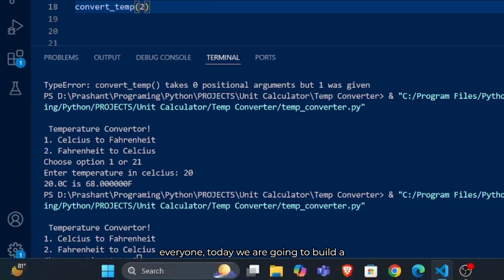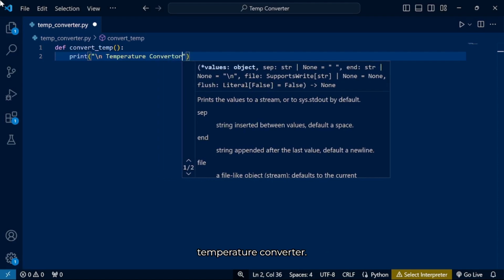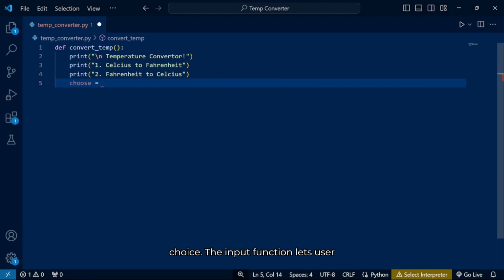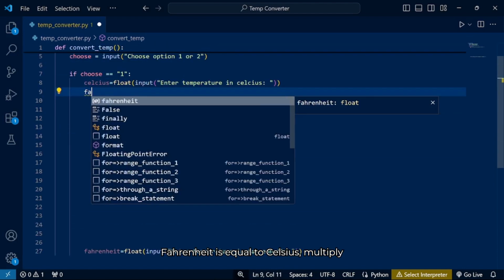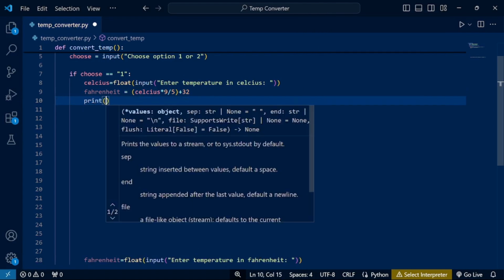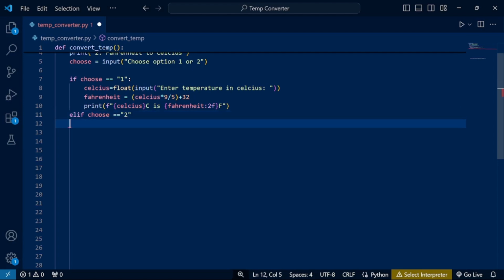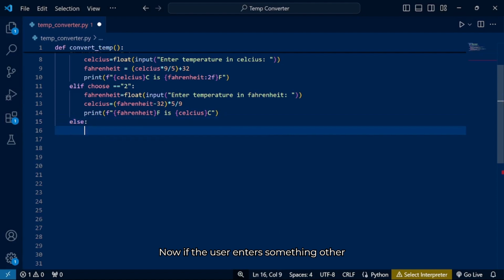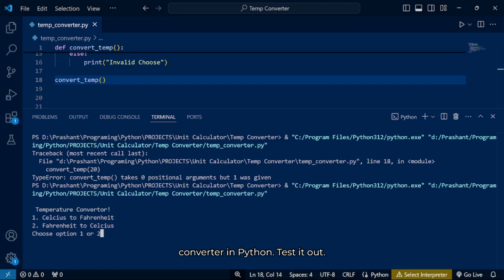Build a Temperature Converter App in Python (Step-by-Step Guide)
Want to learn Python programming? In this beginner-friendly tutorial, we’ll build a simple temperature converter in Python that converts between Celsius and Fahrenheit! Perfect for anyone just starting with coding, this mini-project will teach you how to use Python functions, input/output, and simple math formulas.